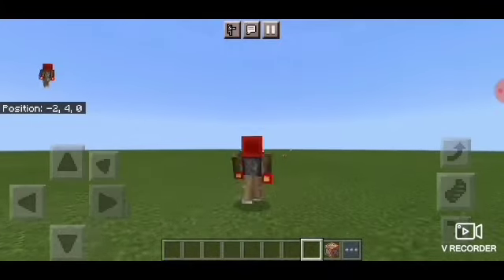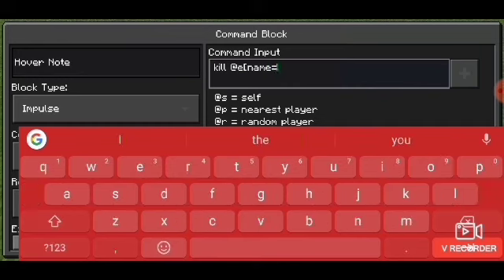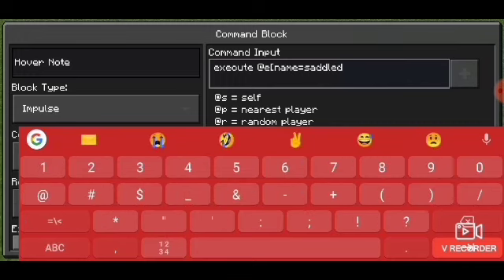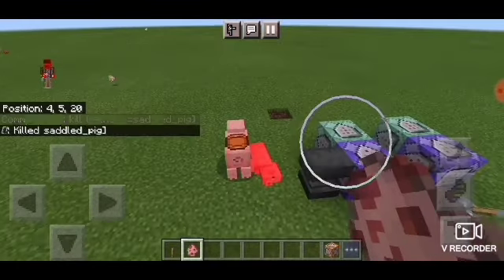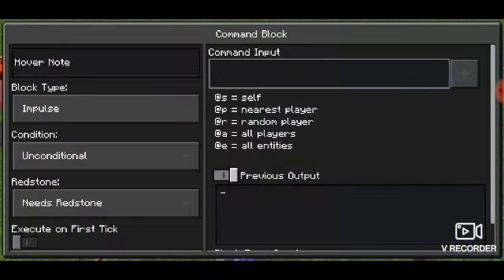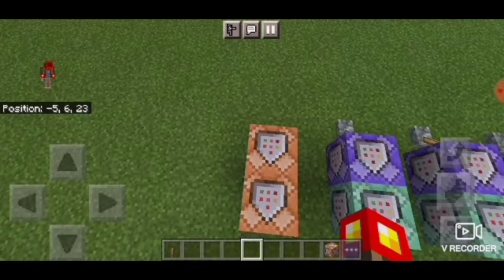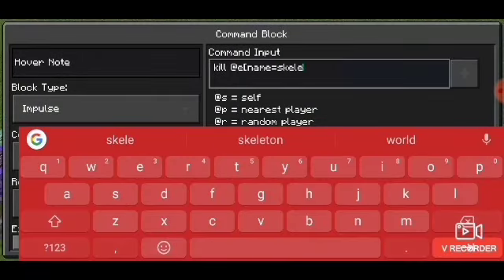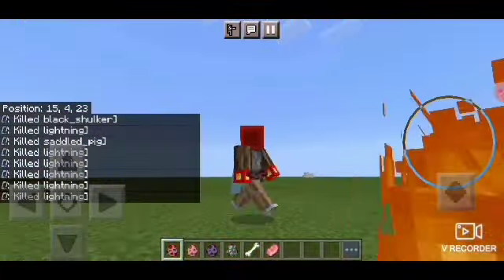4 custom spawn eggs in Minecraft(no mods or add-ons)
skywar map makers here's some custom spawn eggs for your map and if your one of them and you learn something new make sure to leave a like subscribe and hit that notification bell to never miss whenever I upload a new video stay safe and I will see you in the next one 😉